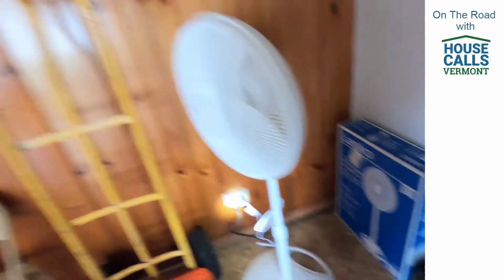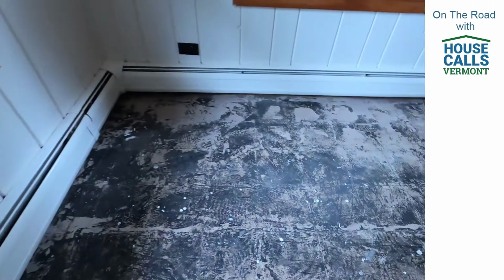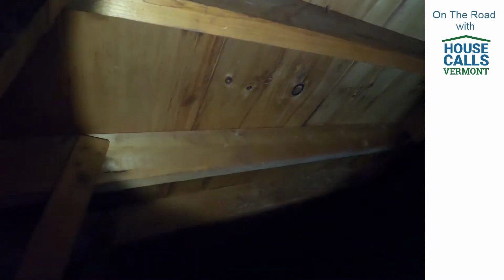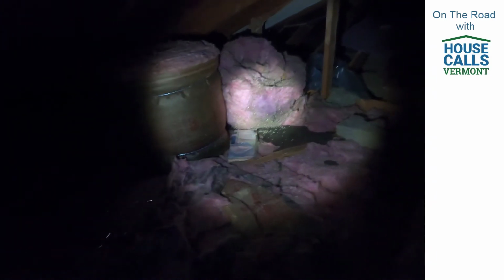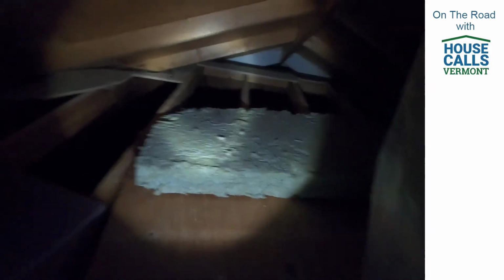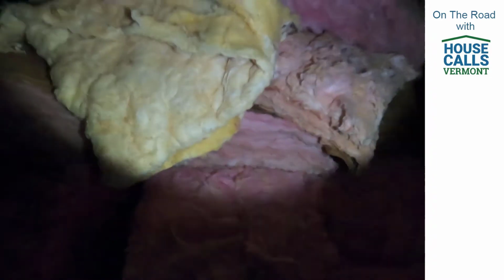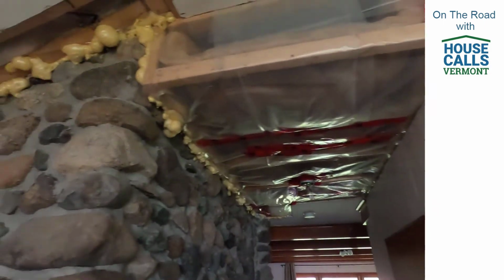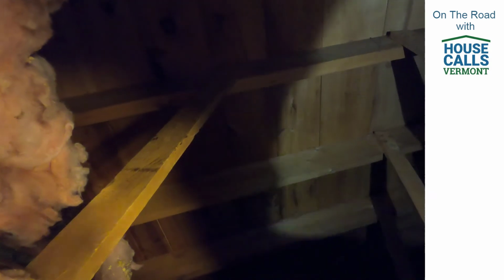Audit Eavesdropping Isle La Motte 26June21 Part 2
Part two of this four part series.  Jim and Chris go inside this 1950's ranch on the shore of Lake Champlain on Isle La Motte.

Lots to talk about as we do a walk around the interior and ask the owner's  representative about the house.